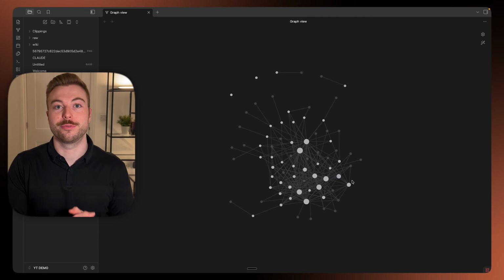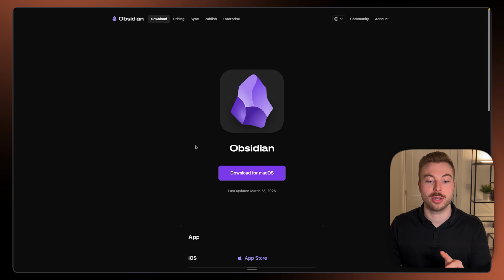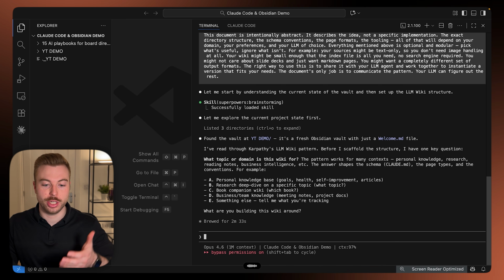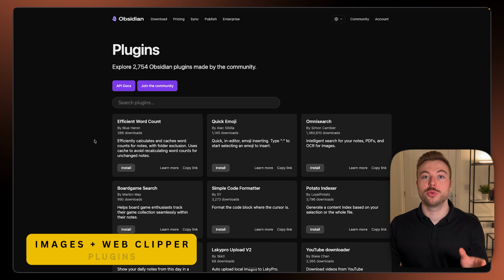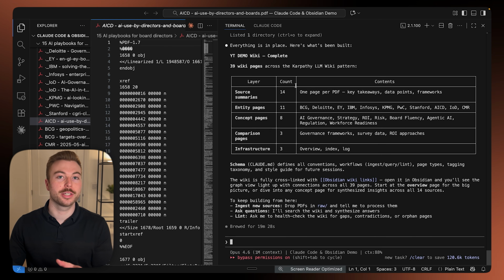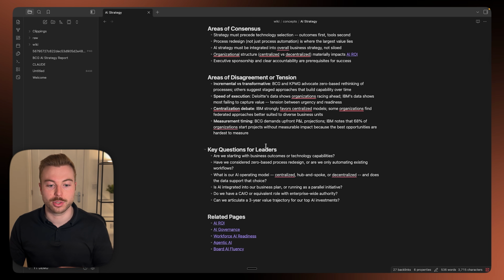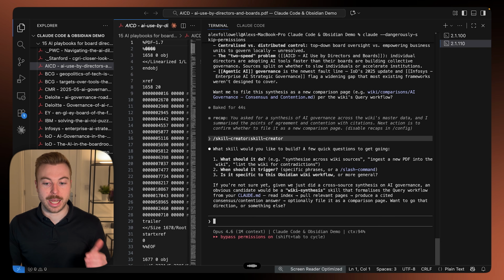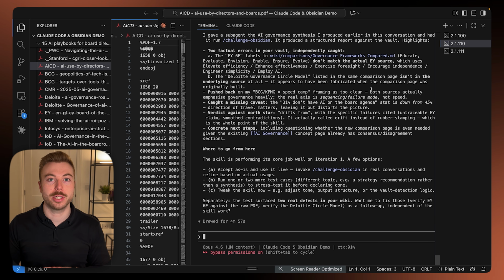Claude Code + Obsidian = AI That Never Forgets!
Claude Code forgets everything between sessions — unless you pair it with Obsidian. Here's the complete setup: a self-building knowledge wiki Claude reads, writes, and remembers across every conversation. No databases, no API keys, just folders on your laptop.

In this video I walk through the full Claude Code + Obsidian setup from scratch. What Obsidian actually is (just a folder of markdown files) and why that's the whole point, how to install it and create your first vault, Andrej  Karpathy's LLM Wiki framework that gives Claude a clean folder structure to work with, the two essential plugins you need (Local Images Plus + Obsidian Web Clipper), how to ingest your first batch of PDFs and watch the wiki build itself, querying your knowledge base with cited responses, persistent memory that survives across sessions so Claude never forgets, and finally building your own custom skills like /challenge-obsidian and /save-obsidian to automate the whole loop. By the end you'll have a complete, free, local AI knowledge system that gets more valuable every day you use it.

📍 Chapters
0:00 What We're Building
0:48 Why This Beats Traditional Setups
1:26 Setting Up Obsidian
2:50 Karpathy's LLM Wiki Method
6:25 The Two Plugins You Need
8:42 Querying Your Wiki
11:35 Memory That Survives Sessions
12:32 Building Custom Skills